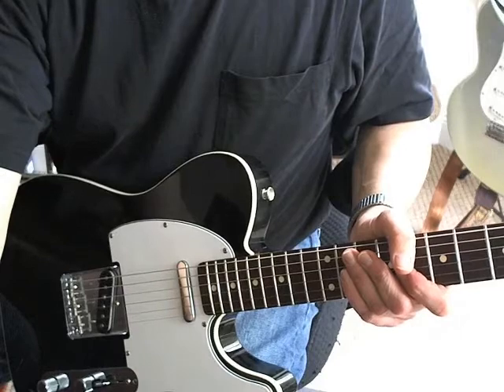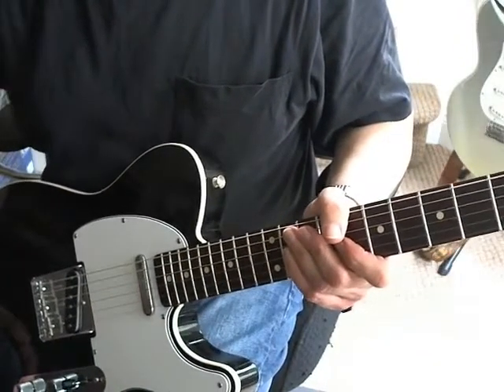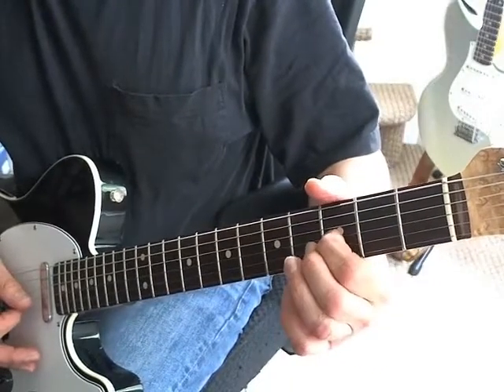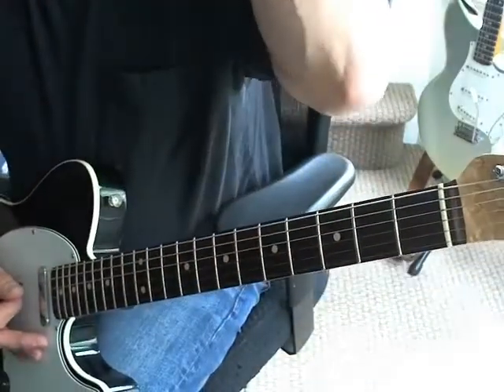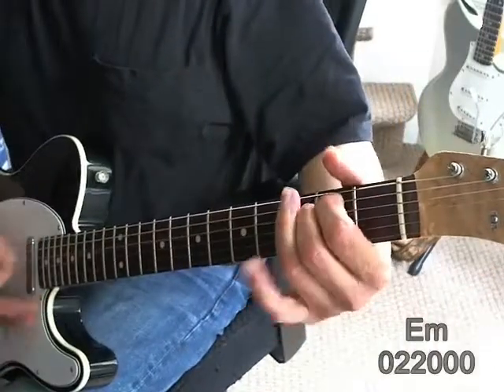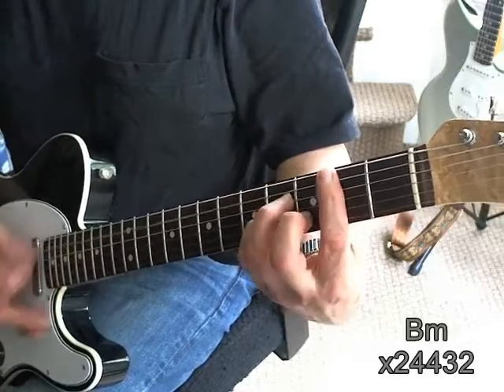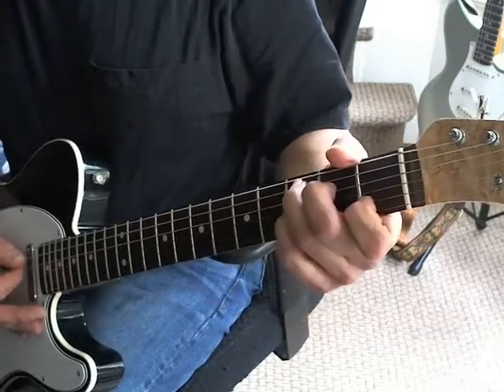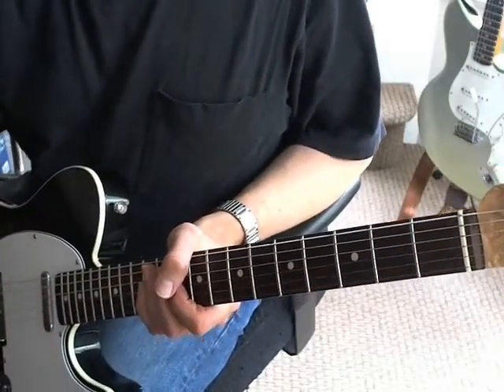Secret Agent Man - Johnny Rivers - Lesson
Quick lesson on the basics of Johnny Rivers' Secret Agent Man (actually written by P.F. Sloan and Steve Barri).  Have fun.